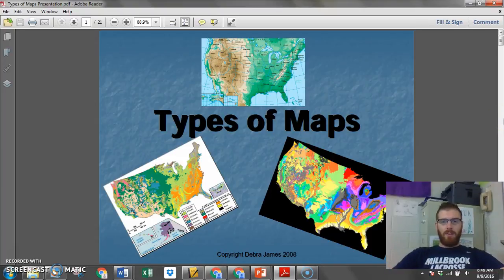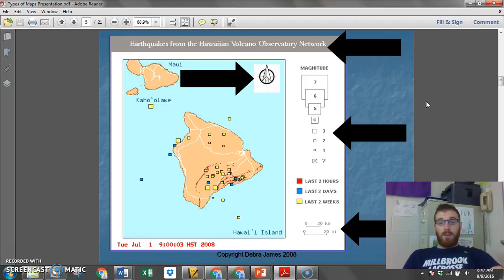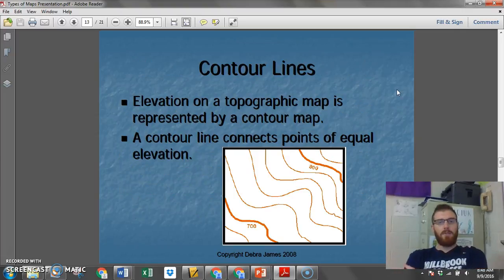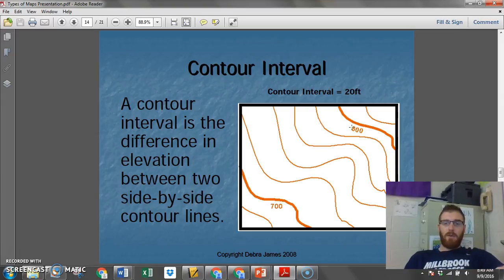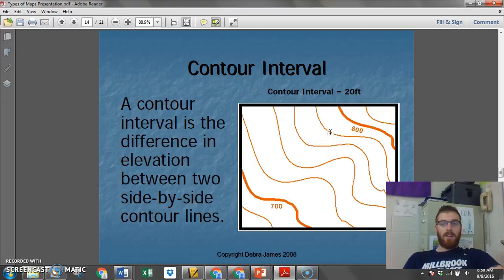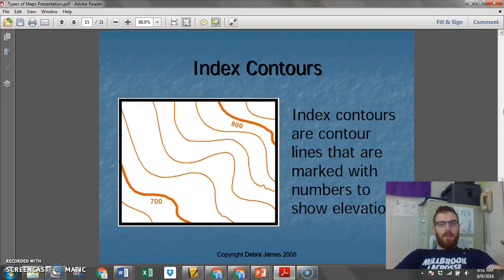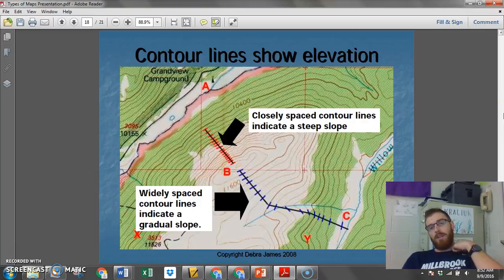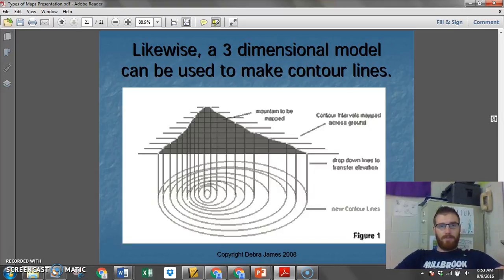Types of Maps